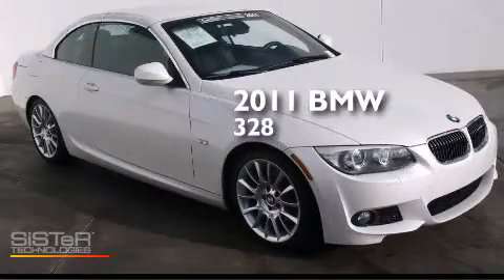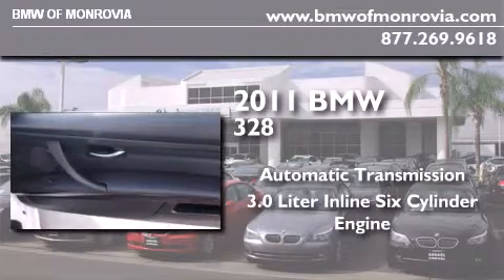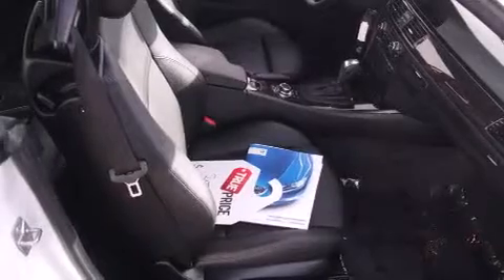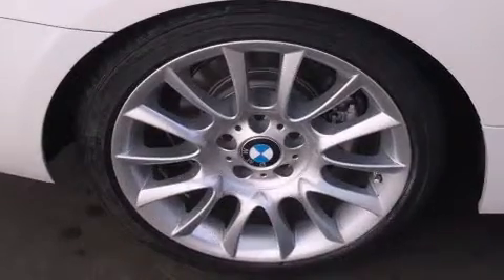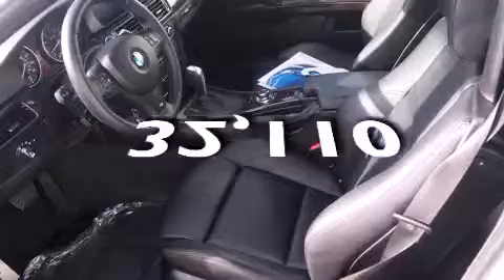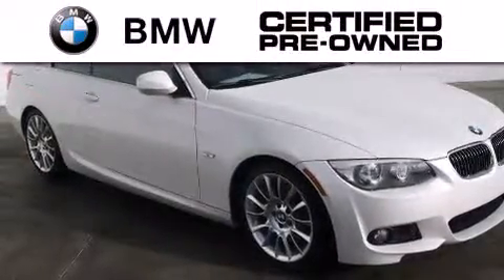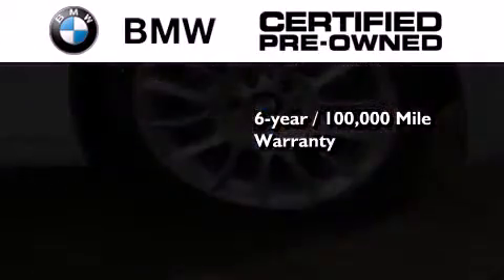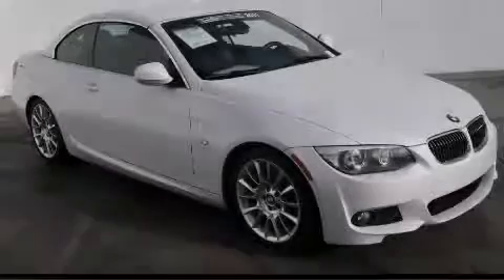2011 BMW 328i Certified Monrovia CA 91016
We've been honored to serve the Monrovia CA area , we promise that your experience at our dealership will exceed your expectations ! Year : 2011 Make : BMW Model : 328i Engine : 3.0L I-6 cyl Trans . : Automatic Exterior : White Miles : 32,110 Interior : Black BMW of Monrovia 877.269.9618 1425 S. Mountain Ave. Monrovia , CA 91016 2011 BMW 328i Monrovia CA